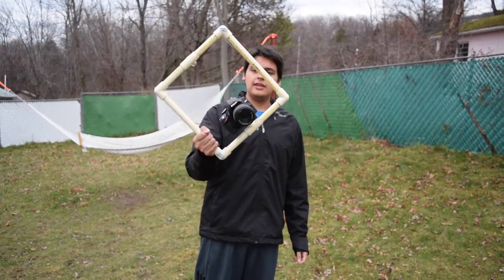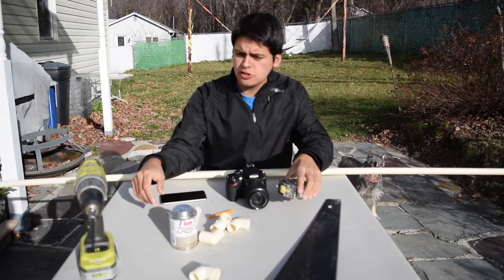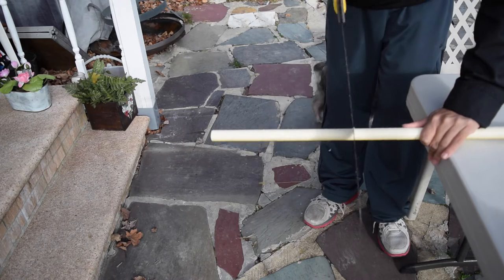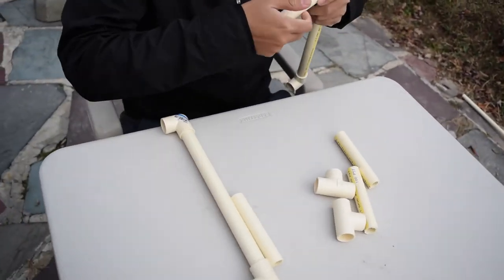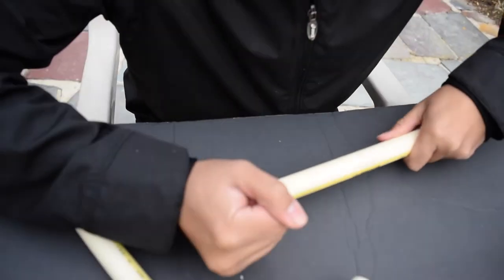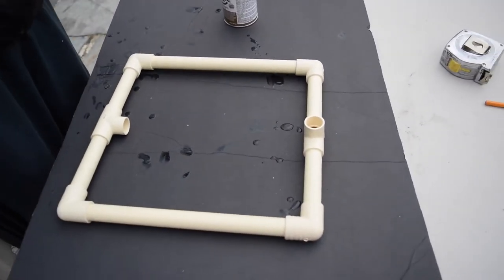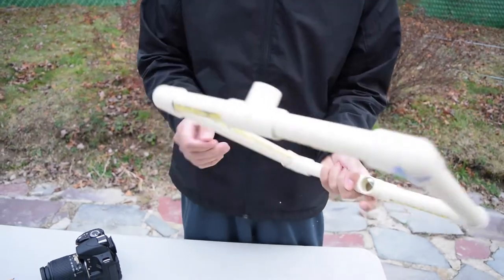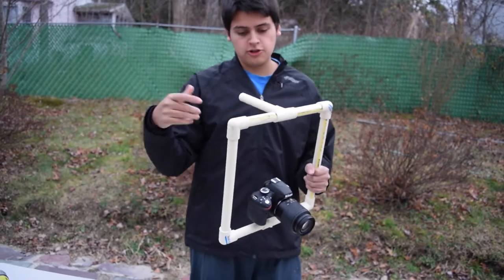Building Home made DSLR Stabilizer!